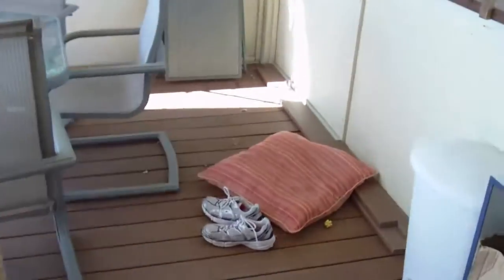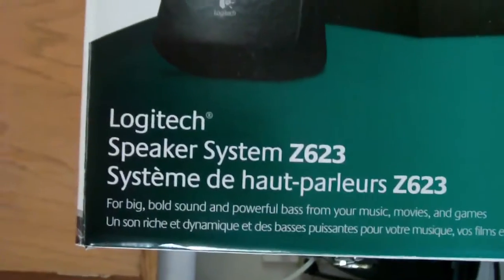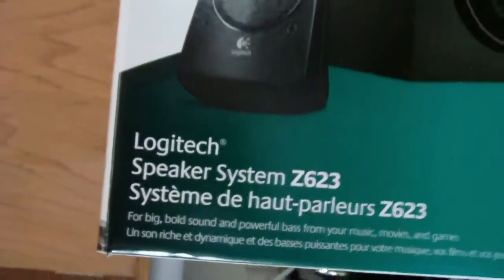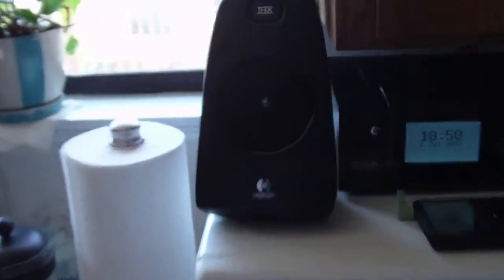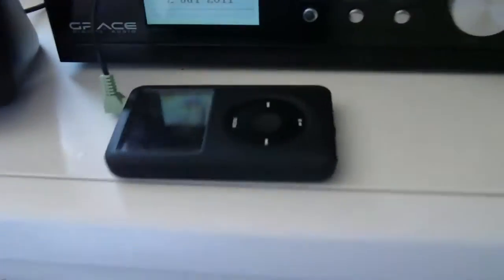Logitech Z623 Speaker Demo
This is a Logitech 2:1 system that we recently had set up in our kitchen replacing the old one. This system literally shakes the ground, and everything around it. A GREAT system.